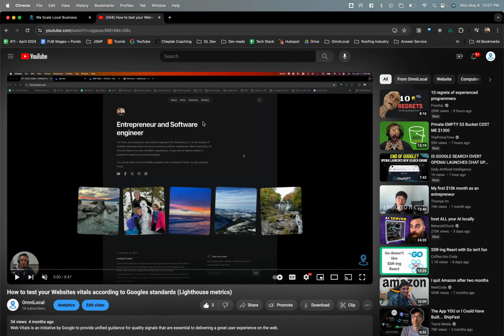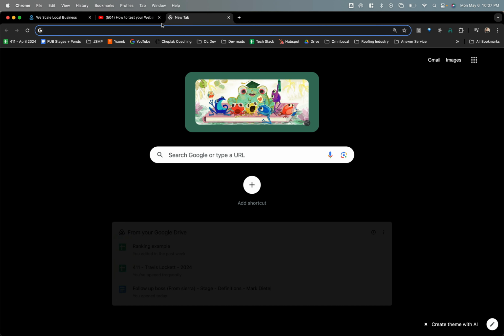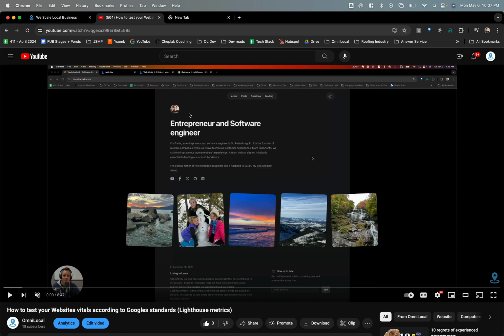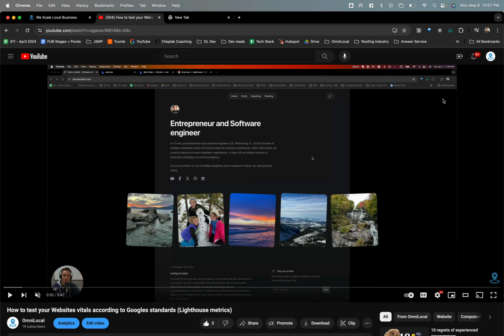Youtube Keyboard shortcuts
We use YouTube constantly to learn new skills related to marketing, the development of new industries, etc.

This video covers a few keyboard shortcuts that make using YouTube more efficient.

Learn to rewind, fast forward, and go to full or semi-full screens without using your mouse.

Keyboard shortcuts
Full screen - F
Semi Full screen  ( Theater mode ) - T
Fast forward - ➡️ (Tap for 5 seconds) (Hold to keep fast forwarding)
Rewind - ⬅️ (Tap for 5 seconds) (Hold to keep fast rewinding)